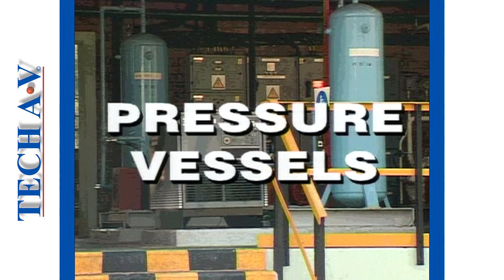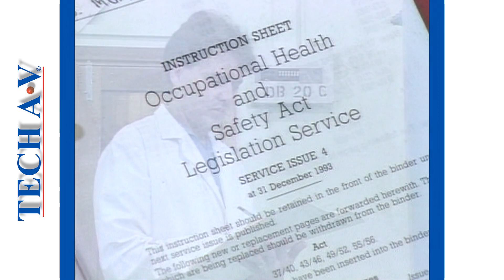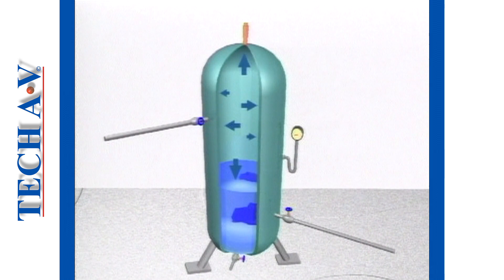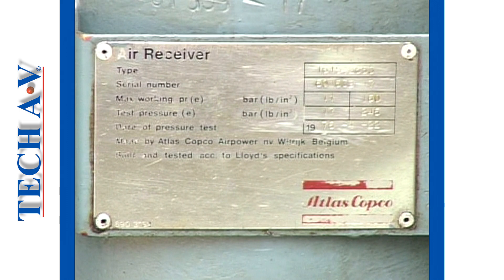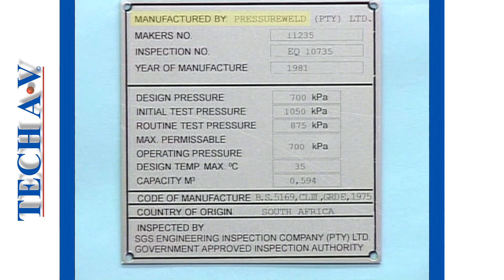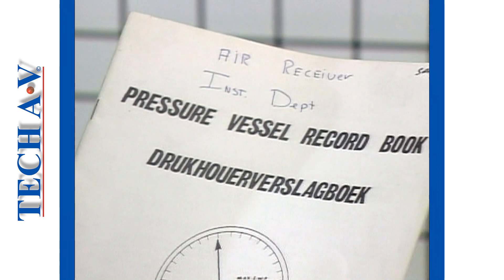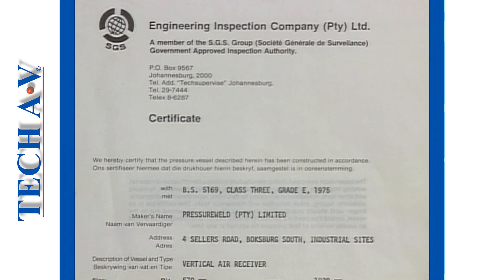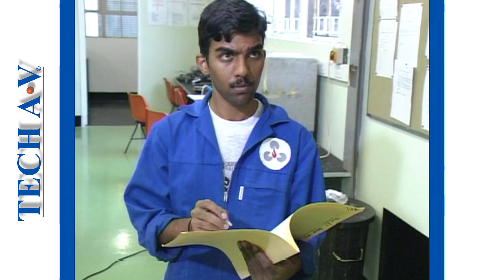PVT 1-1 - PRESSURE VESSEL TESTING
MODULE 1 - AIR RECIEVERS, TESTING & INSPECTION
At the end of this module learners will be able to:
Perform a mandatory inspection and Hydraulic Test to a typical air receiver (in accordance with the O.S.H. Act No.6 of 1983).